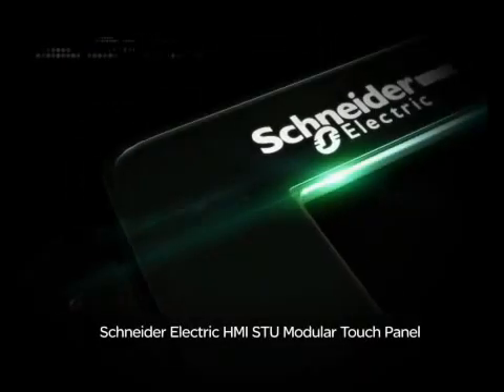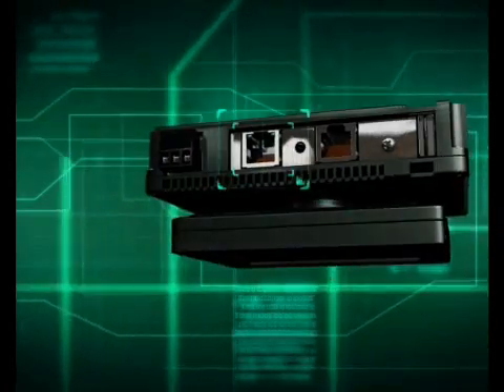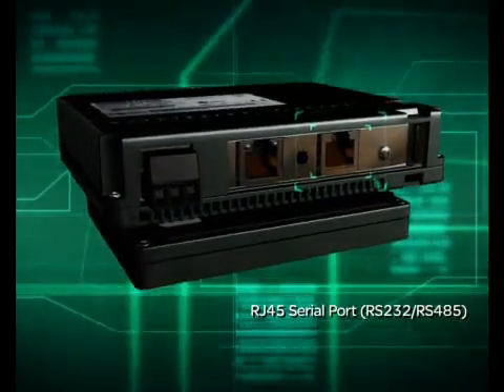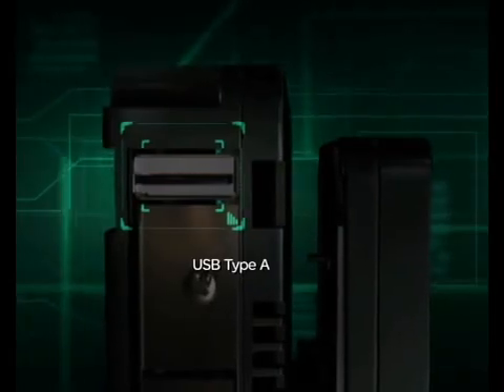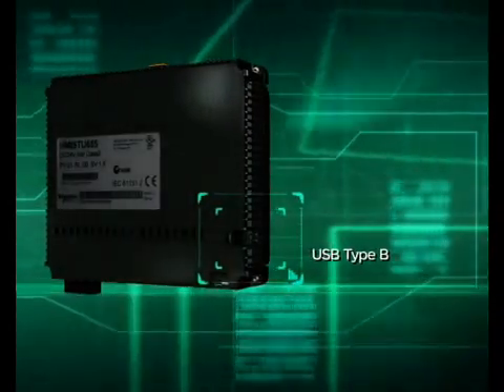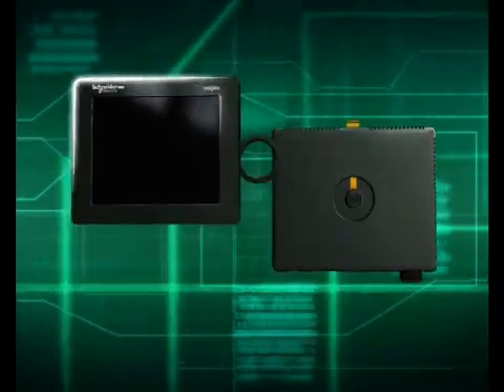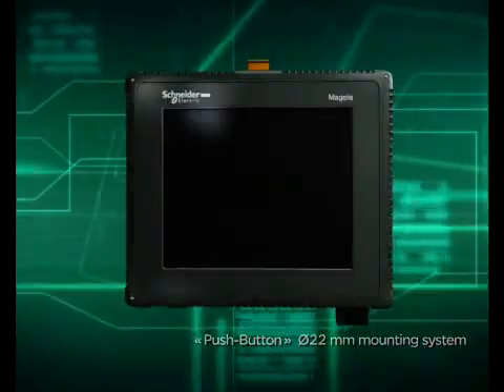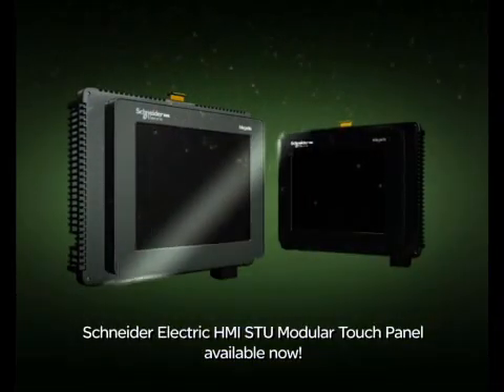Schneider Electric HMI STU Modular Touch Panel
• High definition color screen TFT QVGA 3.5" and 5.7".
• Tool free mounting, using a 22mm pushbutton diameter hole!
• Easy to replace the HMI screen without re-programming!
• Entry-level HMI with Ethernet port RJ45 10/100 Base T, serial port included.
• Free & fully featured programming software included.